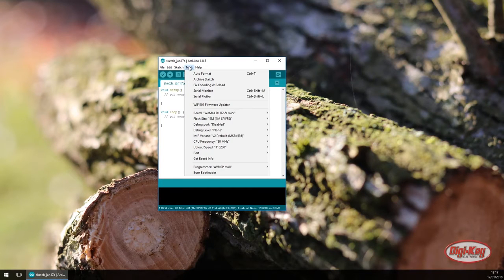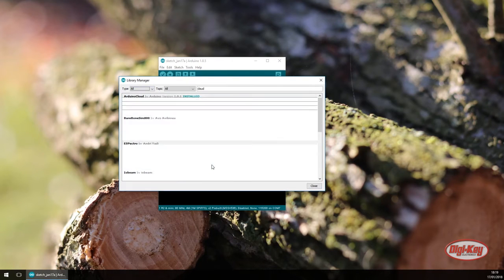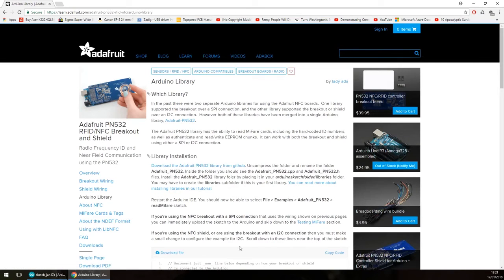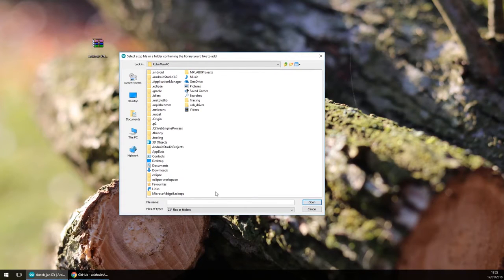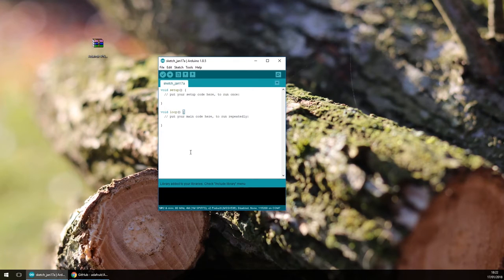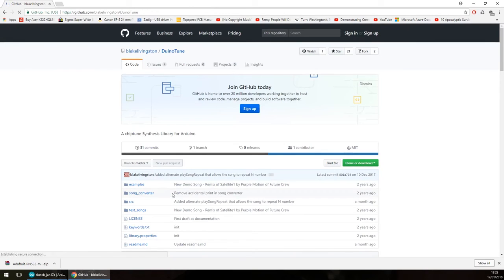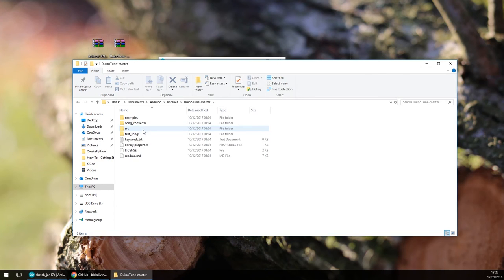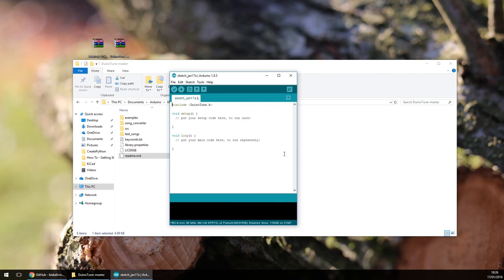Installing Arduino Libraries – Maker.io Tutorial | Digi-Key Electronics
There are three ways to install libraries in to the Arduino Integrated Development Environment (IDE): manually, using a ZIP importer on the IDE, or by using the IDE to automatically download and install on to the system.  This video walks you through each method to cover all your bases when developing an Arduino project.